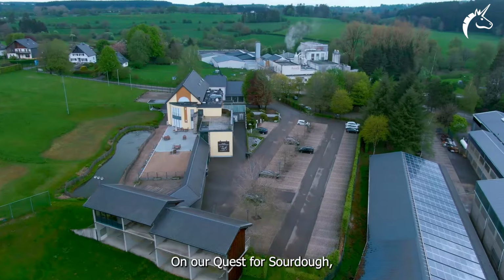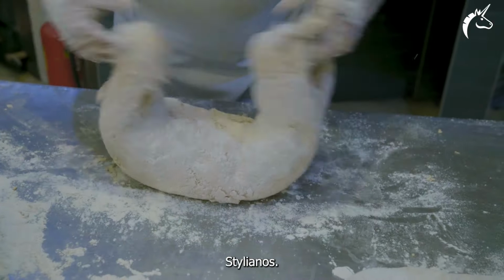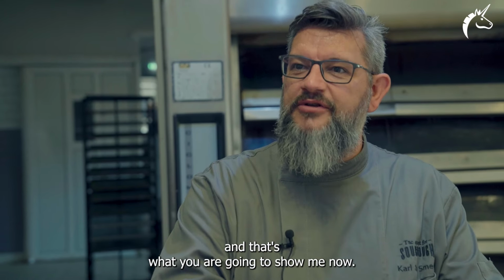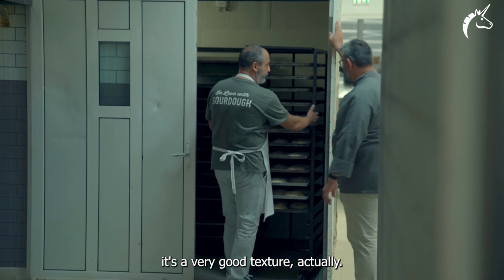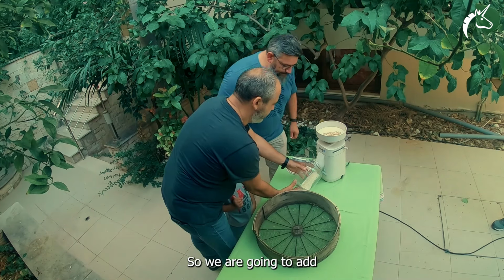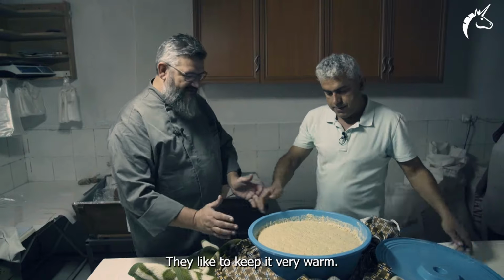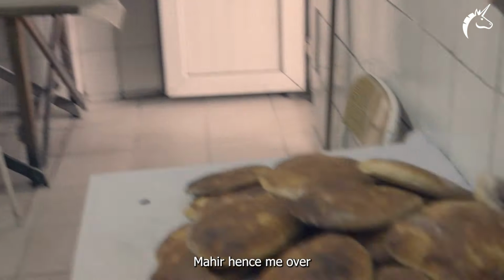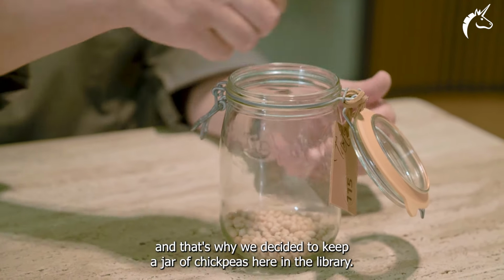The Quest for Sourdough goes to Greece and Türkiye - The fermenting power of chickpeas.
Our first approach to chickpea fermentation began in 2009, when a Lebanese baker entrusted us with his cherished recipe, fearing the loss of tradition to commercial yeast. Karl De Smedt, our sourdough librarian, trekked down to Crete in Greece, and Anatolia in Türkiye, to discover more about the Mediterranean and Middle Eastern bread traditions with chickpea fermentation.